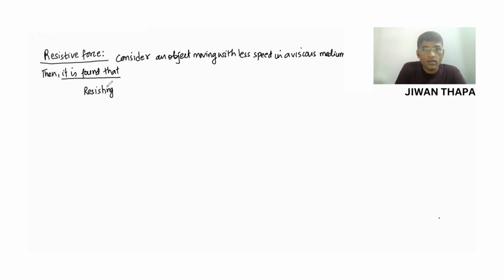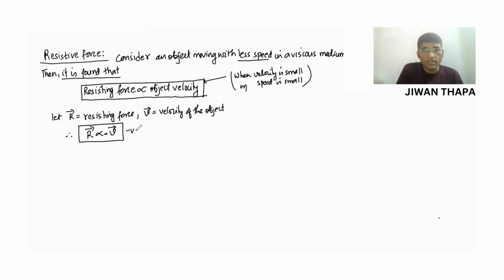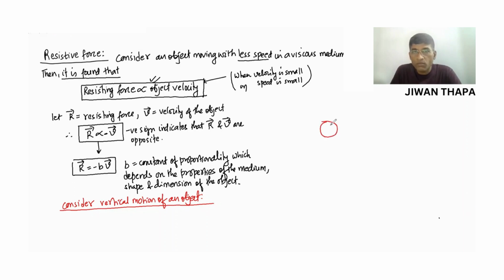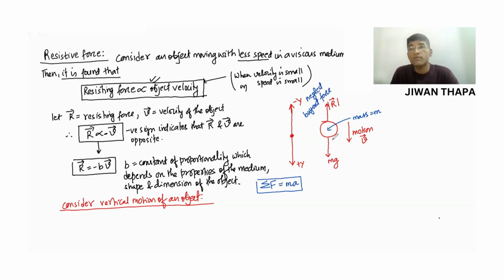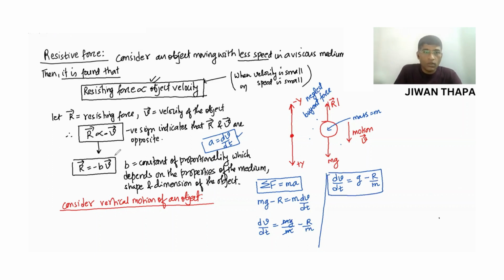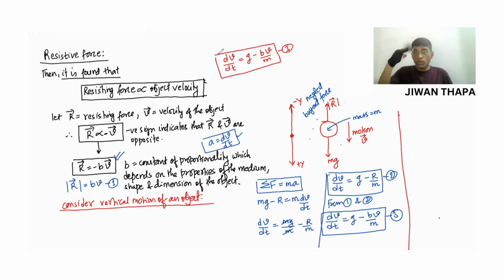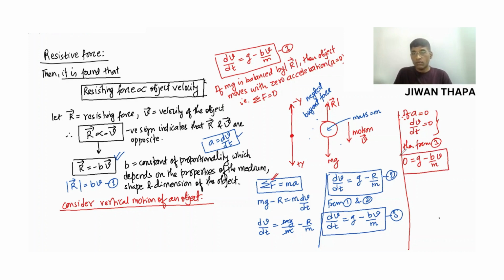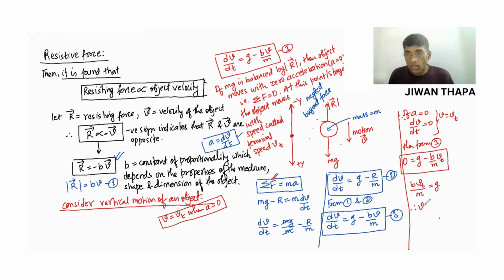Resistive Force (Part 1) | Terminal Velocity | Mechanics